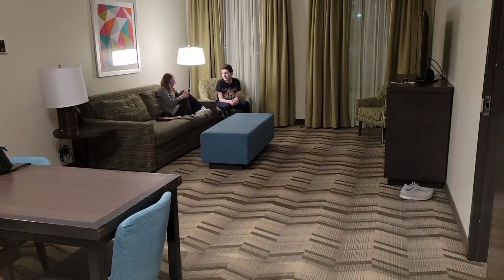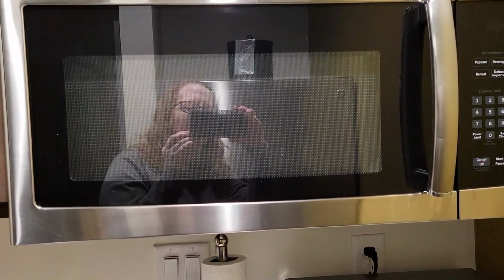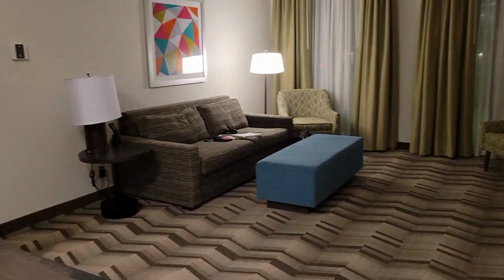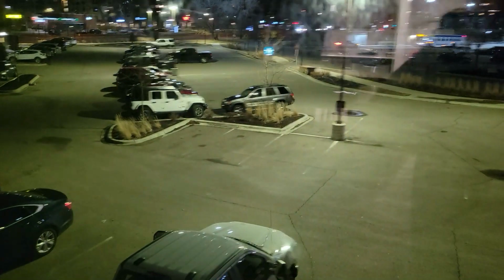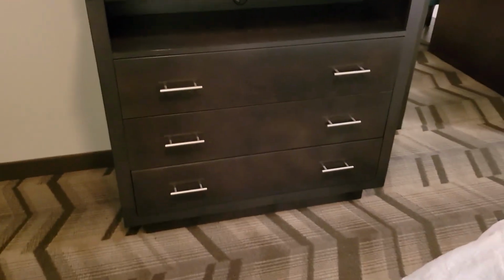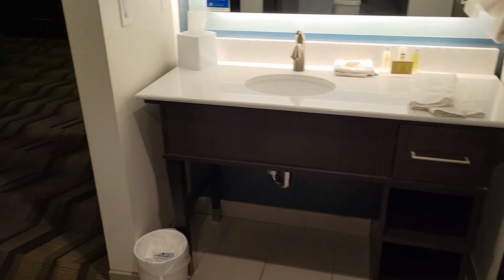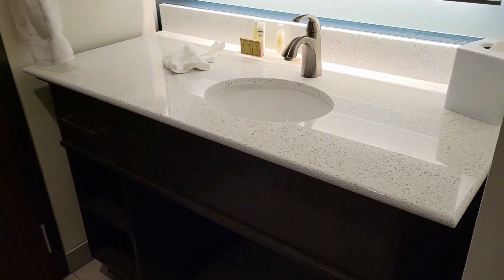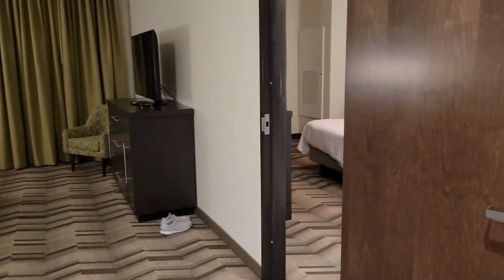TWO BEDROOM SUITE At Homewood Suites By Hilton Edina Minneapolis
This is a tour of our two bedroom suite at the Homewood Suites by Hilton in Edina, Minnesota, where we spent two nights in March 2022. This type of room, with three separate beds is very difficult to find, and when I do find a hotel that offers rooms like these, they are usually quite expensive.